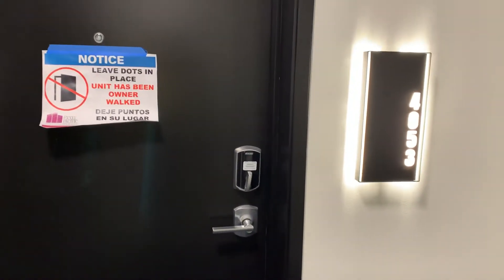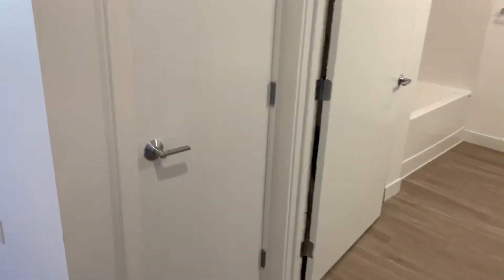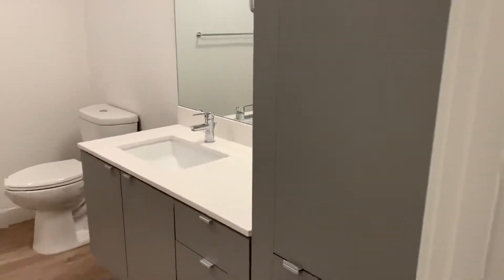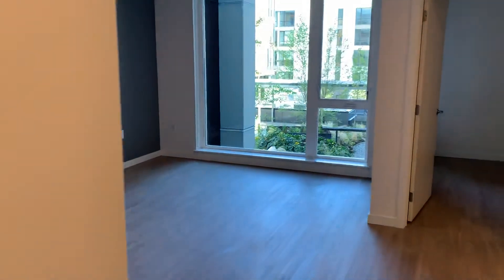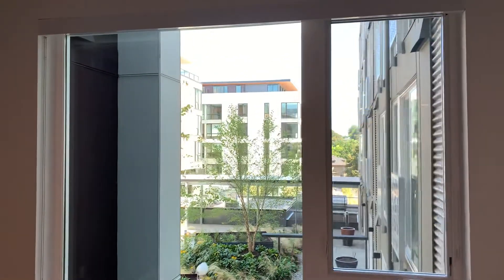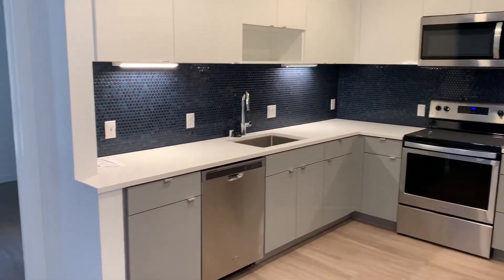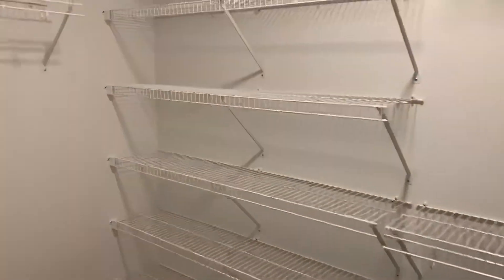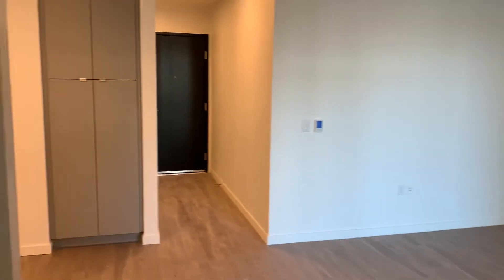4053 1.14.WA 705 sqft